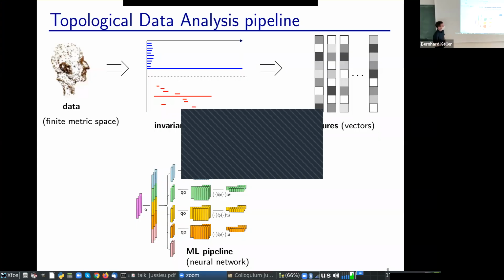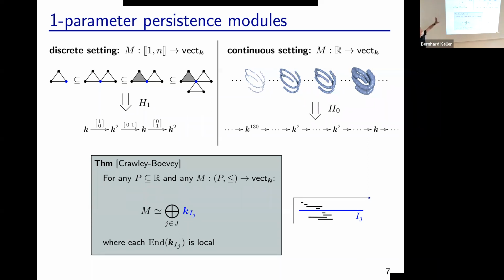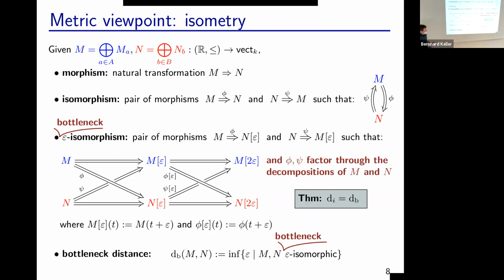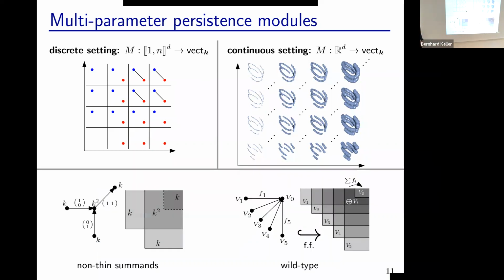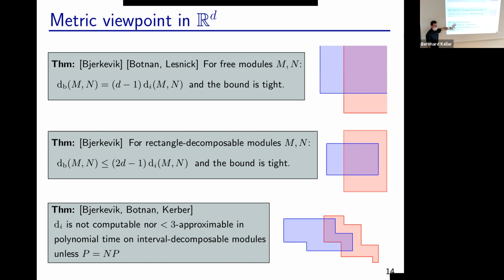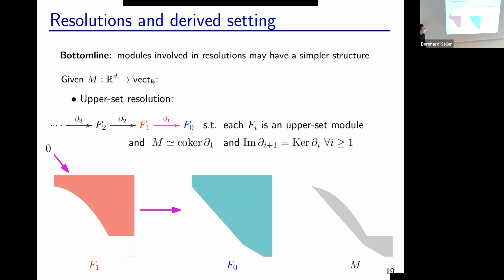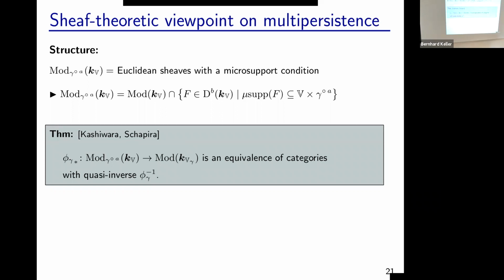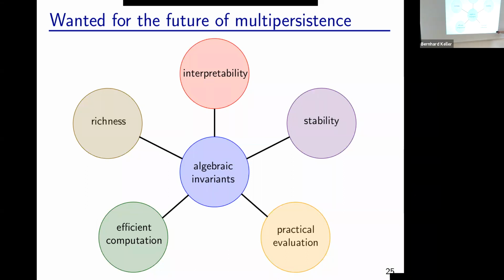Challenges and trends in multi parameter persistence (Steve Oudot)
Colloquium IMJ-PRG 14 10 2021
Persistence theory is the mathematical foundation of the field of topological data analysis, one of the emerging trends within the data sciences. While the one-parameter instance of the theory is by now well established, the multi-parameter instance is still under development and poses some significant challenges. After an overview of one-parameter persistence, this talk will introduce multi-parameter persistence and review some of the approaches adopted so far for its development.